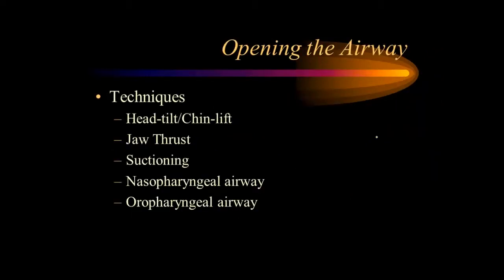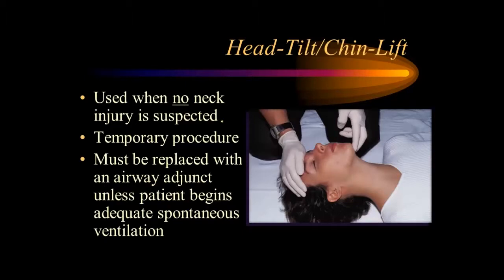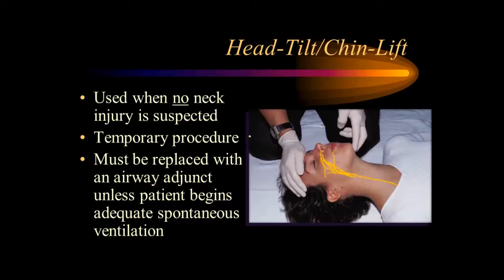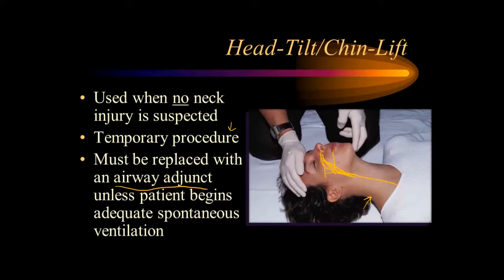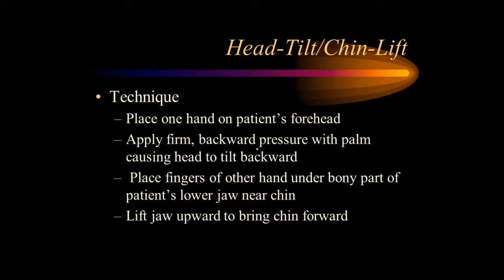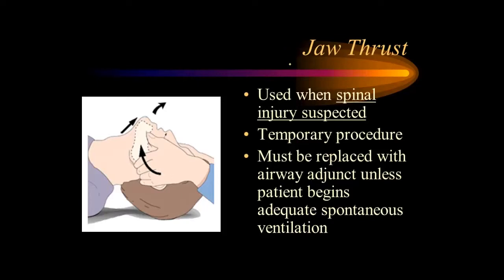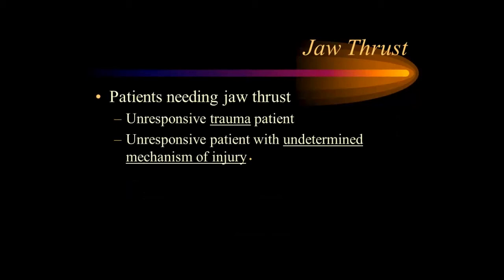EMT Management of Airway and Breathing Part 1 mpg 1